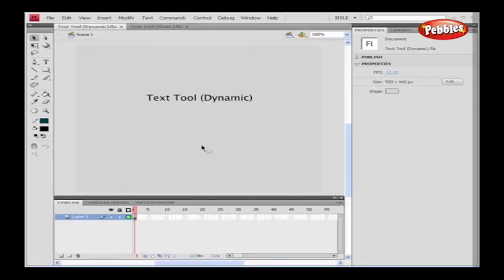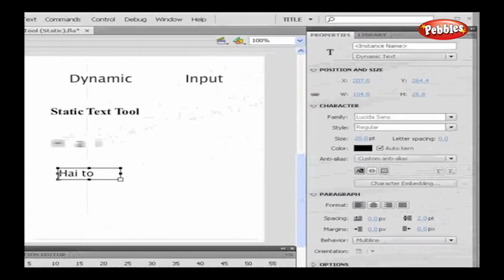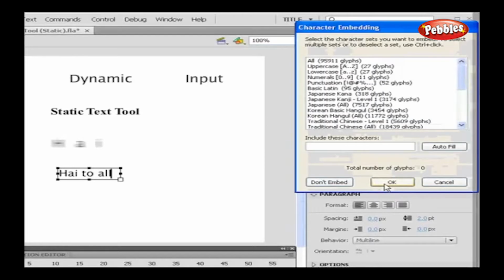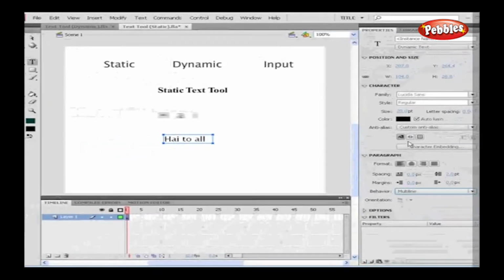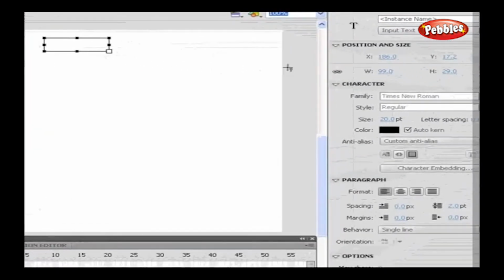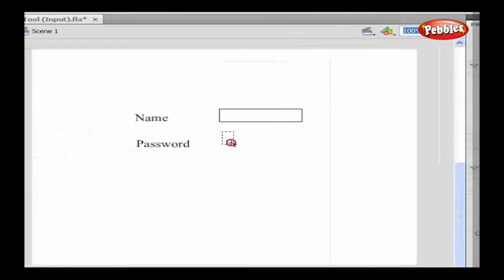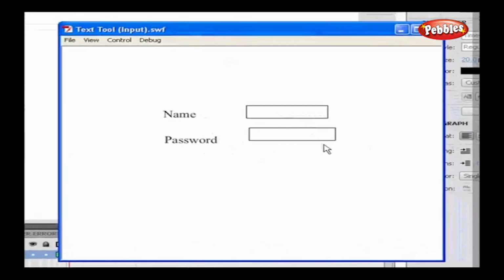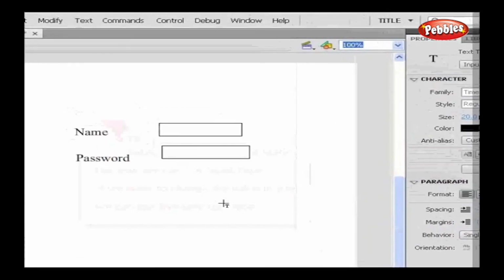Text Tools Dynamic & Input || Flash CS4 Presentation || Tutorial For Beginners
Text Tools  Dynamic & Input  || Flash CS4  Presentation || Tutorial For Beginners || On Screen Training.